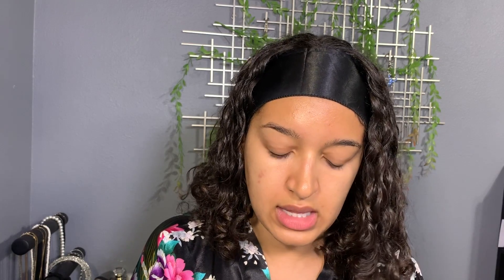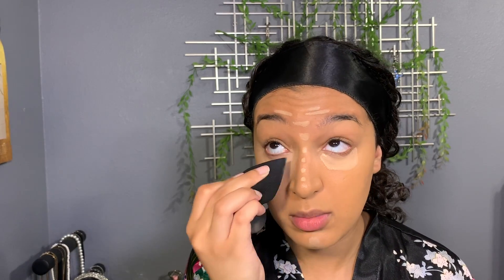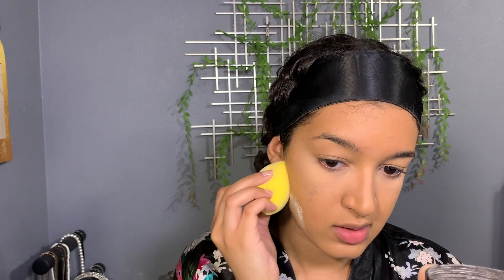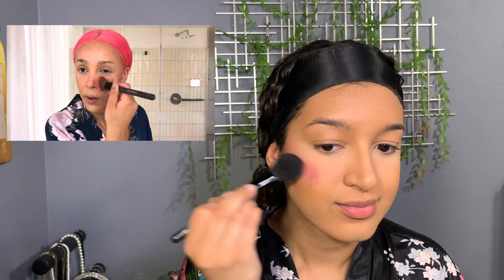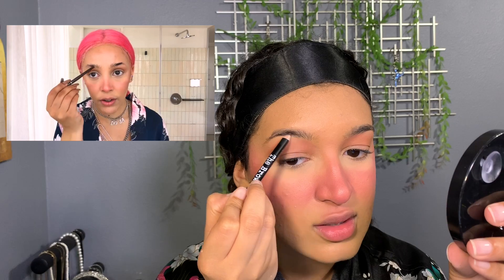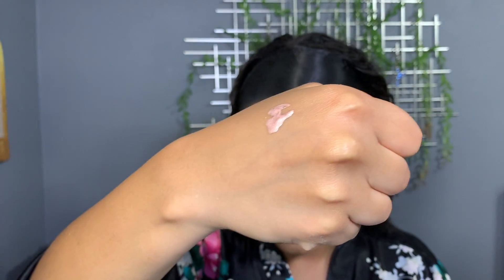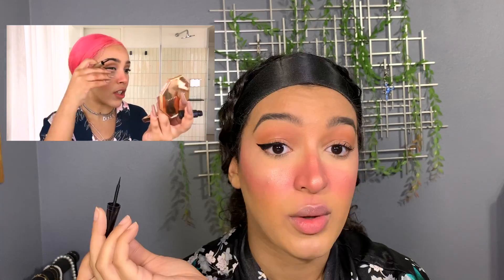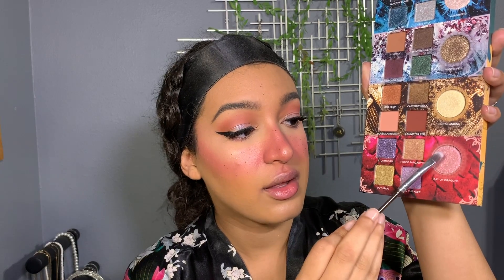Doja Cat Makeup on a Budget | Vogue Tutorial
Go MOOOOOO. over my attempt at Doja Cat's iconic Vogue beauty tutorial.